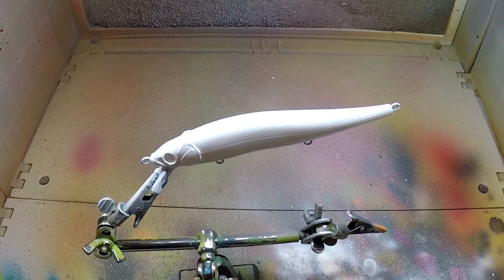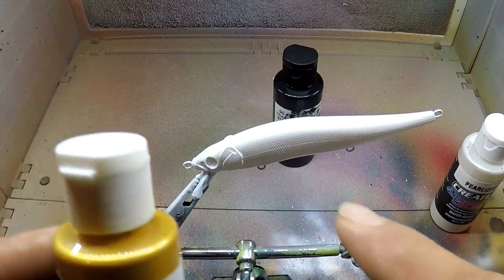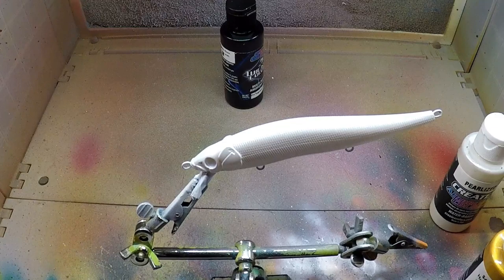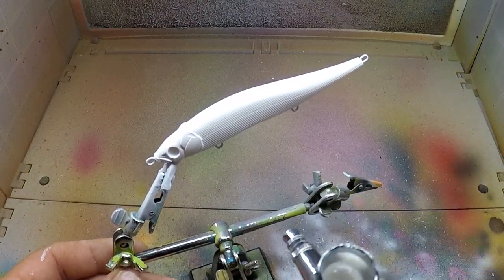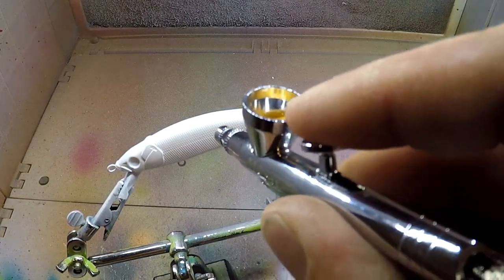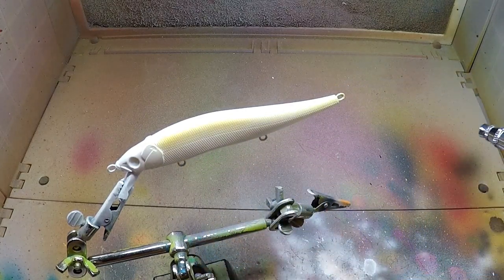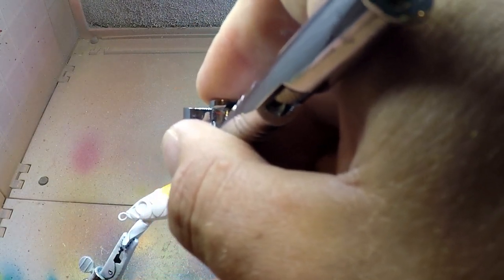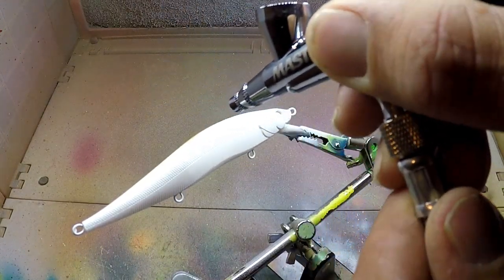PANTING A GOLD PEARL /WHITE PEARL JERKBAIT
IN THIS VIDEO I CUSTOM PAINT A 110 JERKBAIT (MUSIC BUY PROD.PENDO46)